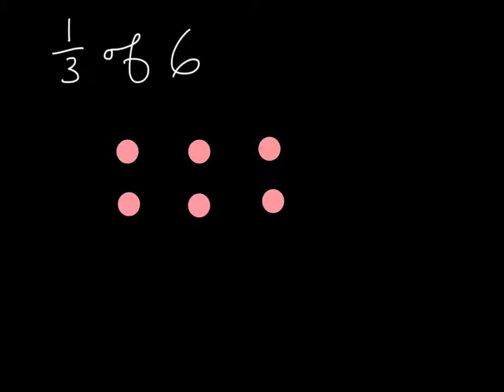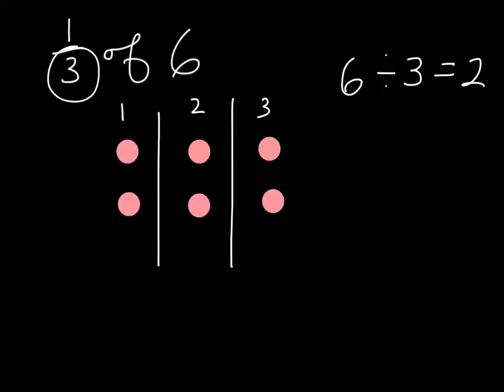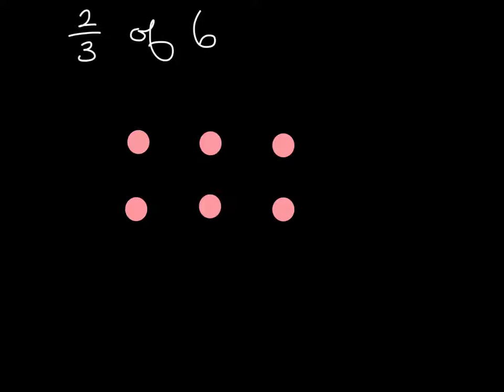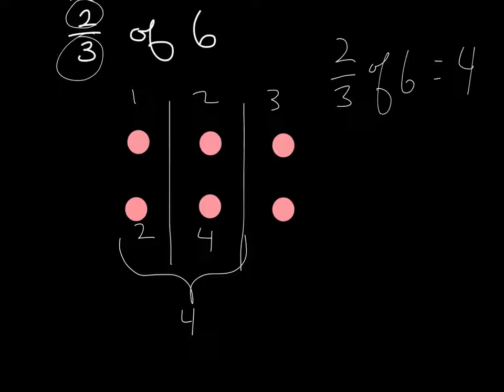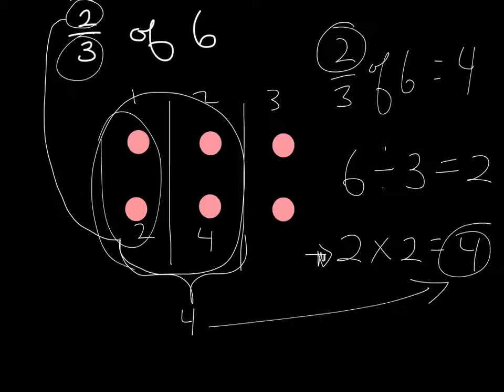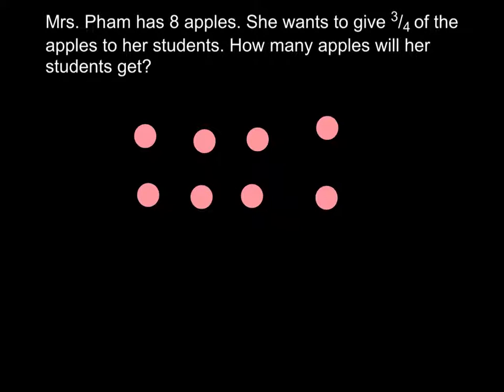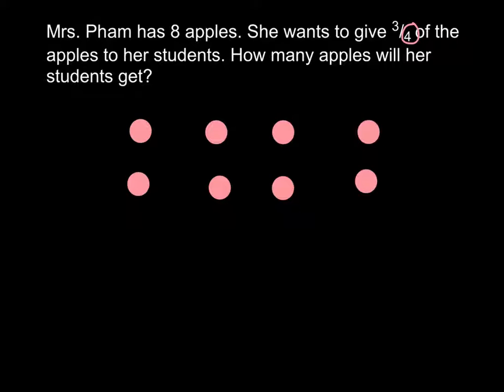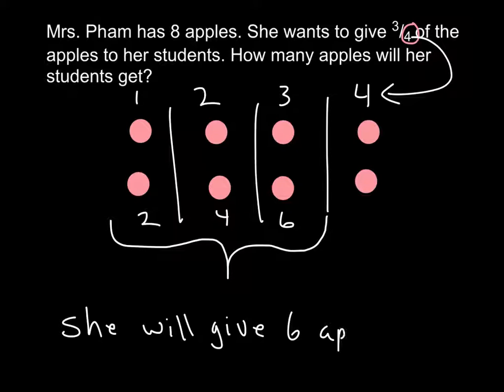m4 lesson 6